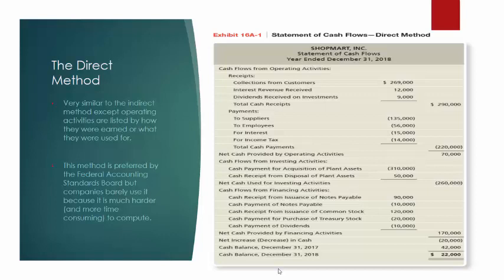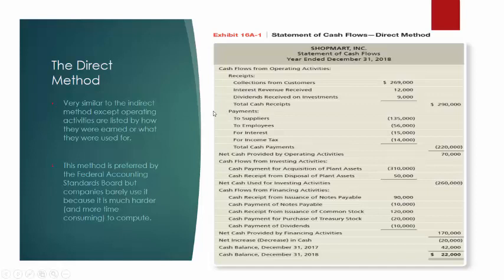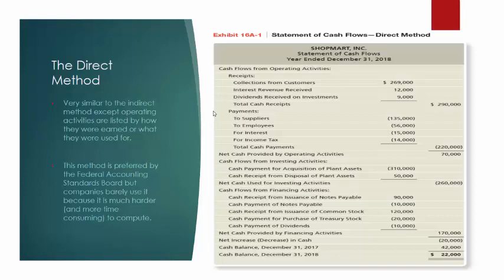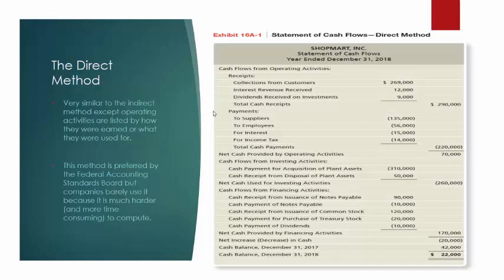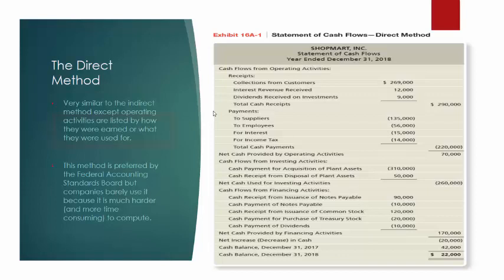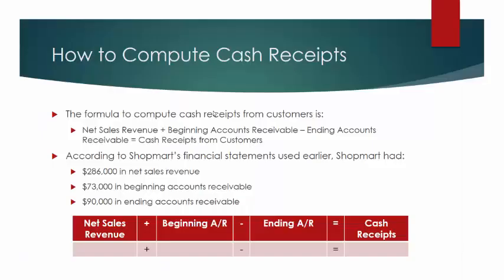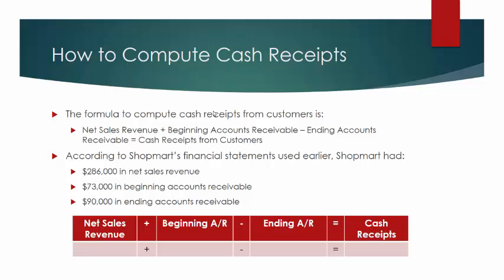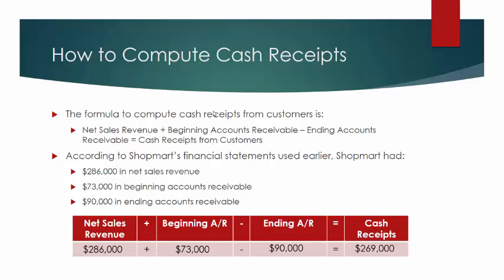AC116 Managerial Accounting Chapter F16 Lecture Part Four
Explanation of how the operating section of a statement of cash flows is prepared using the direct method.